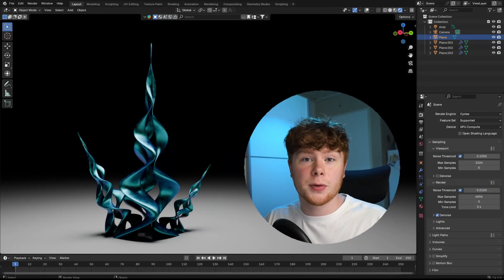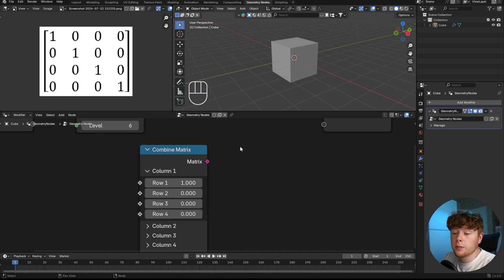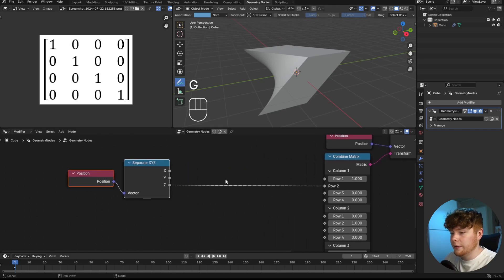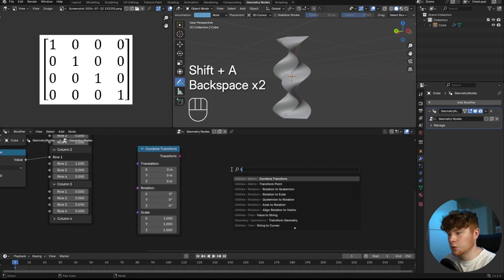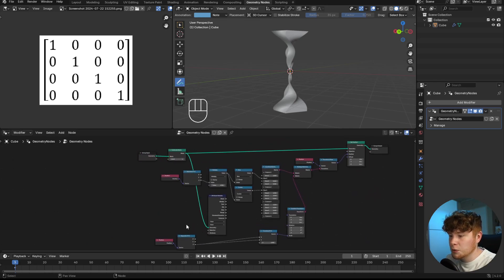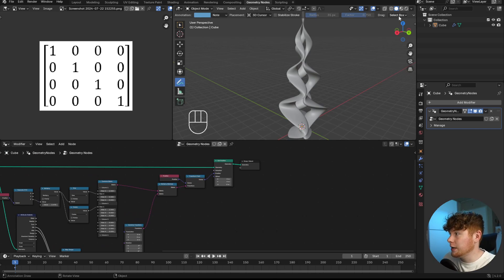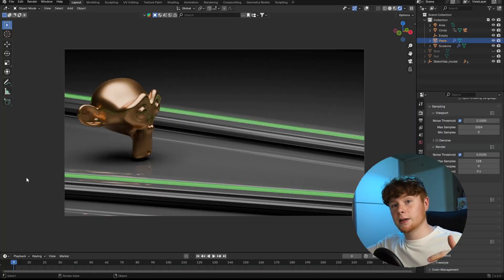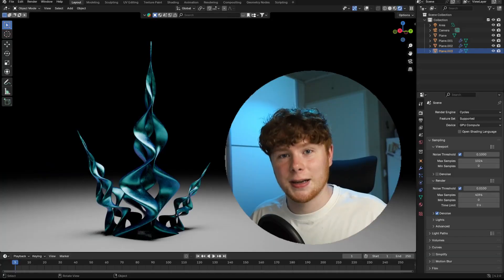Matrix Nodes for Complete Beginners | Blender 4.2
Blender 4.2 is out and it comes with Matrix Nodes! And because these can be tricky, I've got you covered with this beginner's tutorial! So in this video, you learn different ways to implement Matrix Nodes to work more comfortably with them. Enjoy creating abstract art with Matrix Nodes!

Timestamps:
00:00 Wild Suprise
00:18 What are Matrix Transformations?
01:29 Combine Matrix Node
03:41 Implementing Mathematics
05:25 Multiply Matrices Node
05:58 Combine Transform Node
09:25 Applying transforms on different objects
10:38 Quick Material
11:27 The product everyone needs
12:18 Matrix nodes in games
14:13 Thanks for watching!